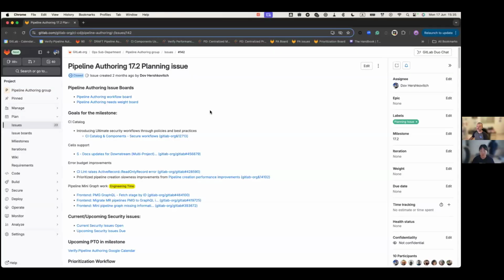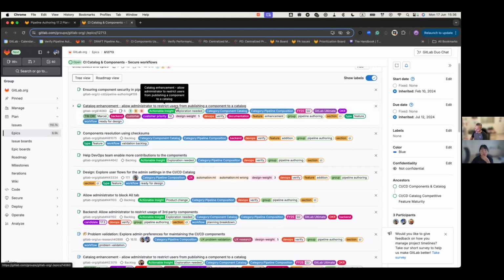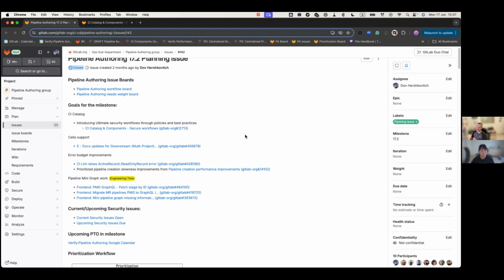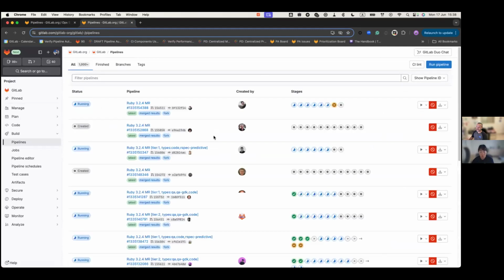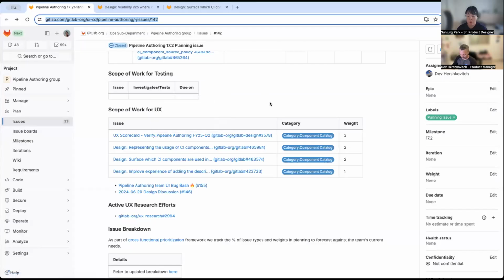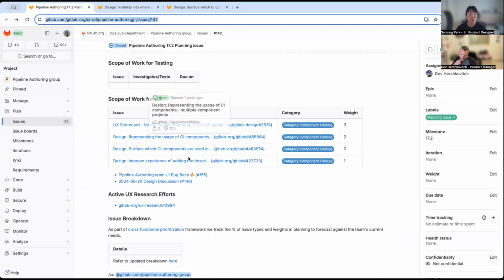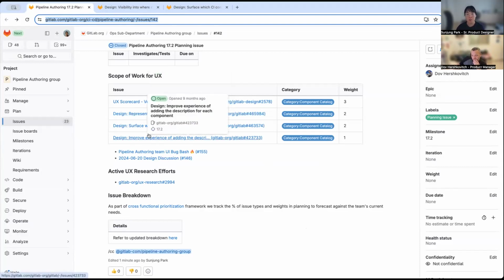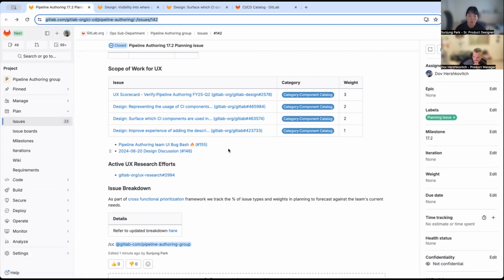GitLab 17.2 Release Kickoff - Verify:Pipeline Authoring